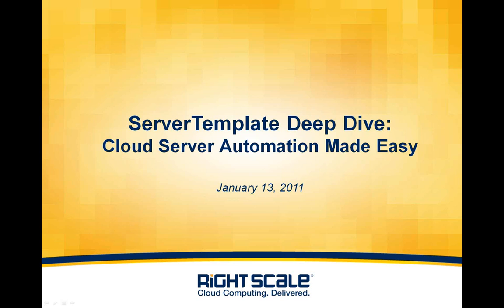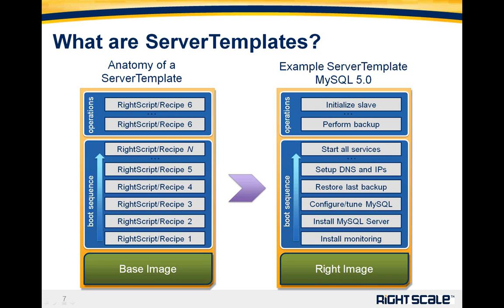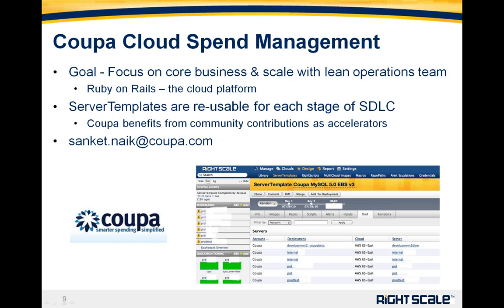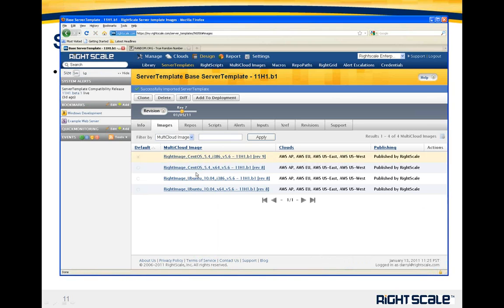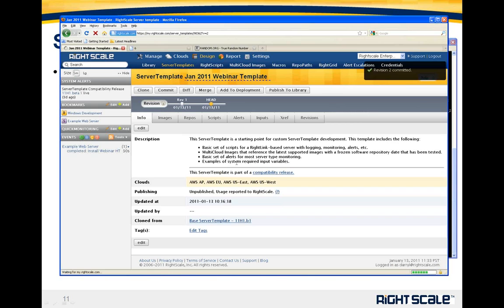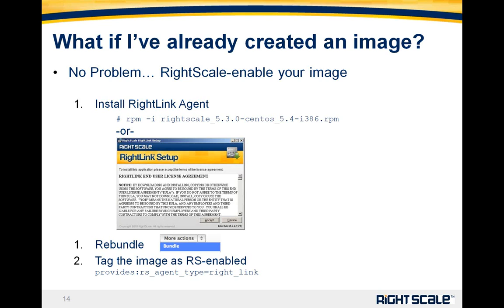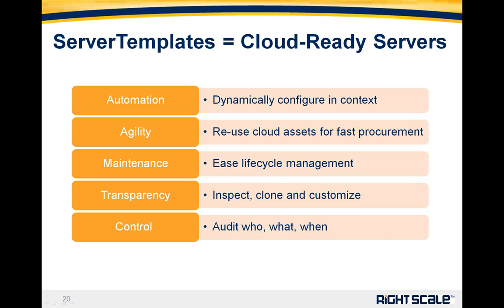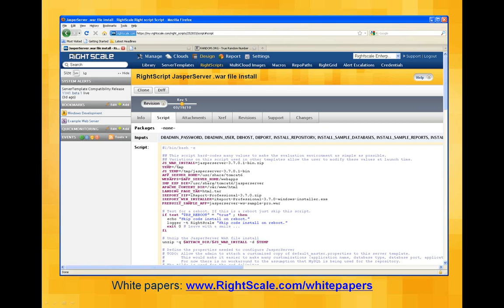Cloud Server Automation Made Easy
Watch this webinar for a look behind the scenes as we discuss ServerTemplates and how are they different from alternate approaches.